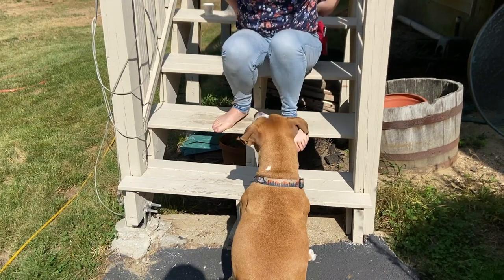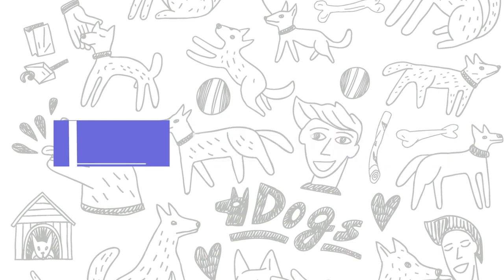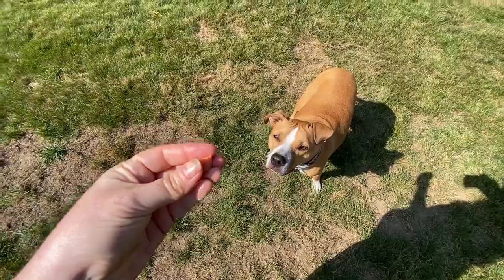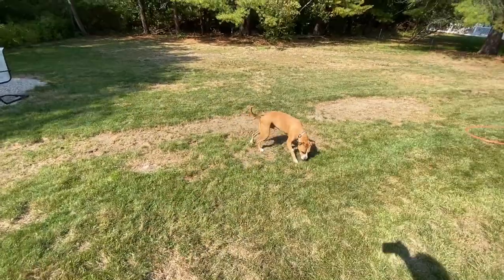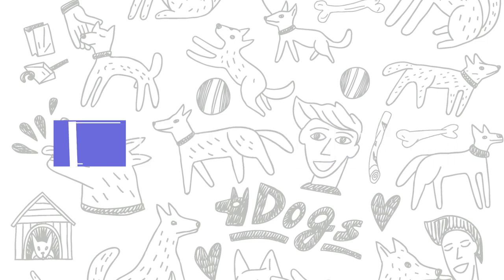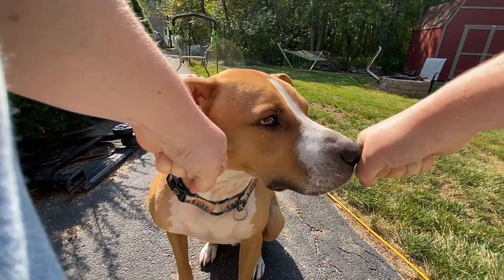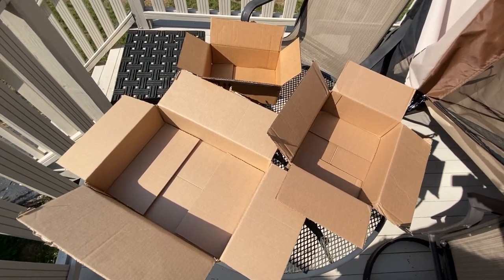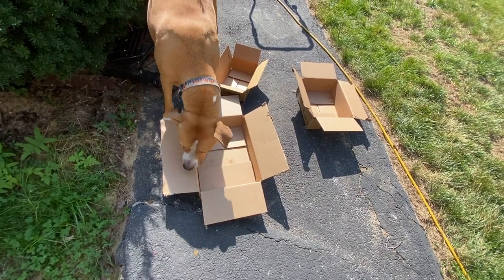6 Nosework Games for Dogs: Easy, Simple Scentwork!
Check out these six easy dog nosework games that can be set up with just some stinky treats and a couple household items!

Why play nosework games? Nosework is incredibly rewarding for dogs. Dogs perceive the world primarily through smell, and they absolutely adore games that require them to sniff and snuff out goodies!

Plus, scentwork can be really exhausting for dogs. It's a great way to burn off some excess canine energy without requiring too much physical activity on your part.

Jump ahead to the specific games you're interested in:
0:00 What is Nosework?
00:37 Find It
2:09 Pick A Hand
3:07 Muffin Tin Game
5:02 Towel Roll-Up
6:22 Box Game
9:56 Cups Game

Did we miss any of your favorite nosework games? Share them in the comments!